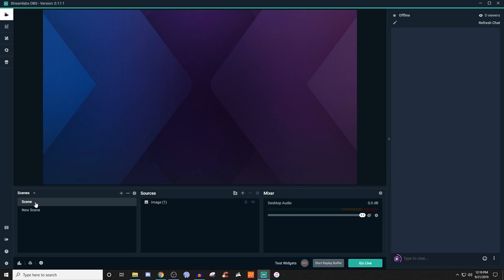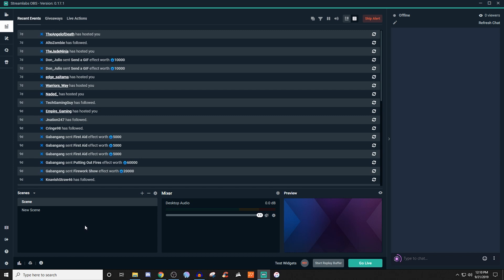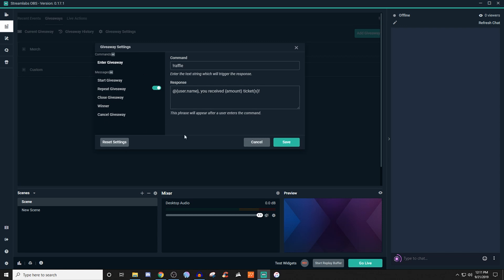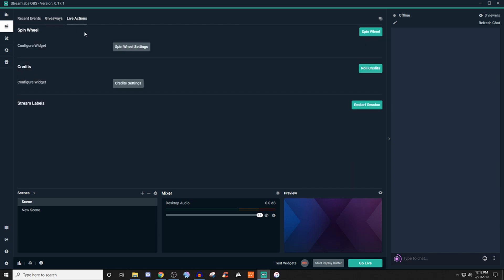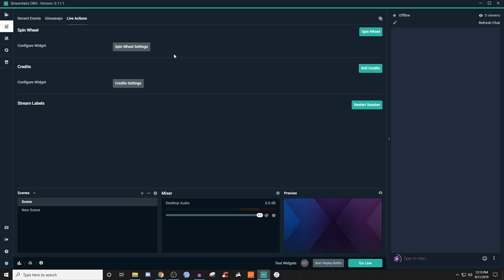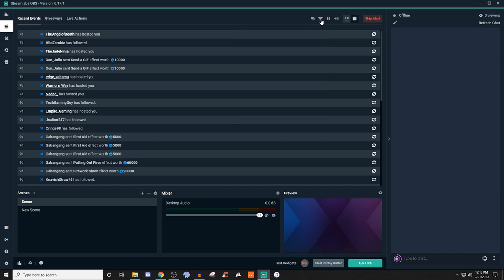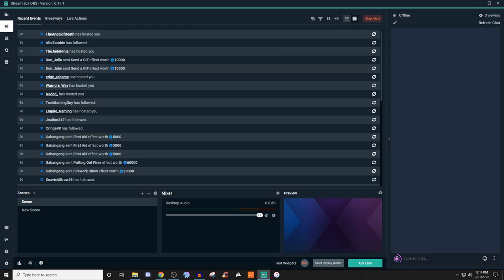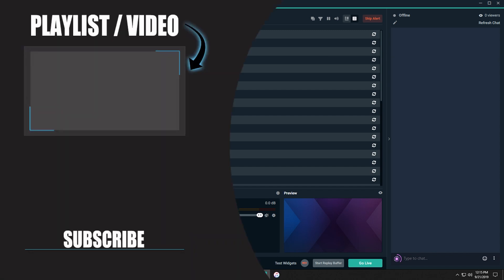How To Navigate The Live Tab In Streamlabs Obs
In this video I explain how to navigate the live tab in streamlabs obs. If you updated it recently this tab might not be available as it was part of the legacy.